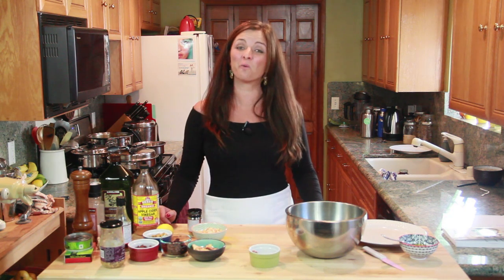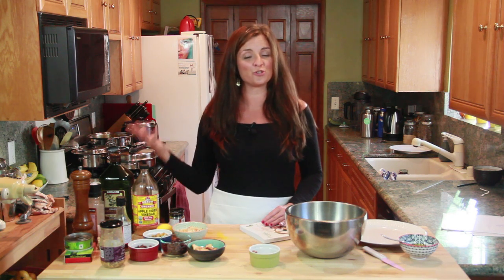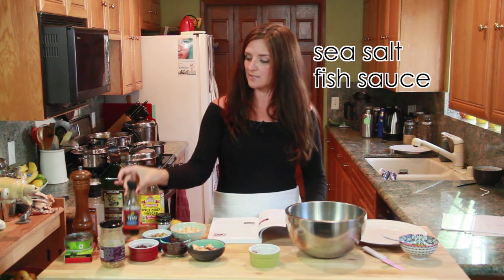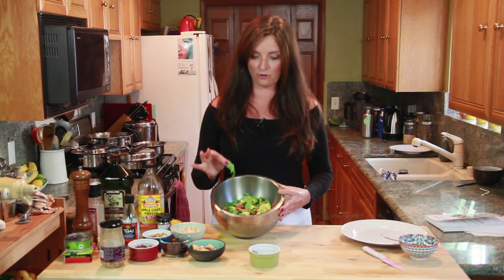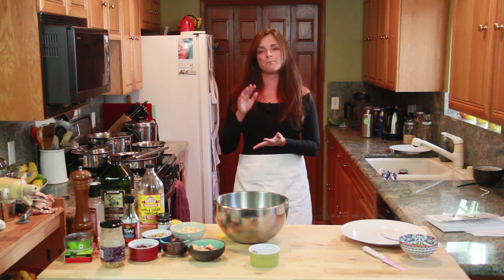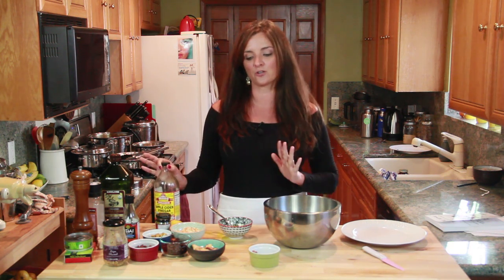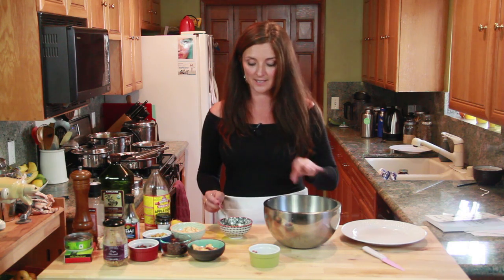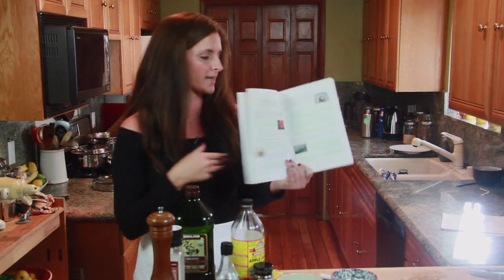How to Cook Without a Recipe (Camille's Kitchen Sneak Peak Video #1)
This is video 1 of 3 in the Camille's Kitchen Sneak Peak Video Series.

To get Video 2: "Make My Favorite Foods Paleo" and Video 3: "Paleo Kitchen Shortcuts"